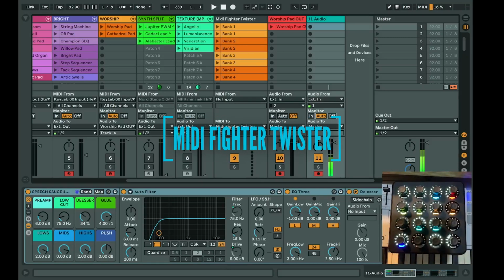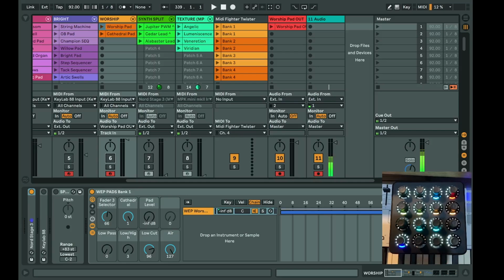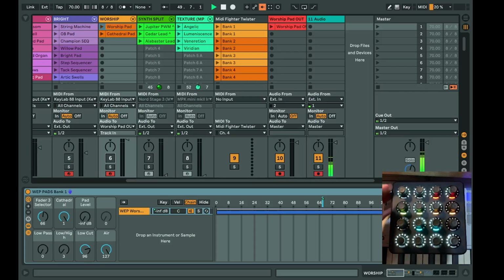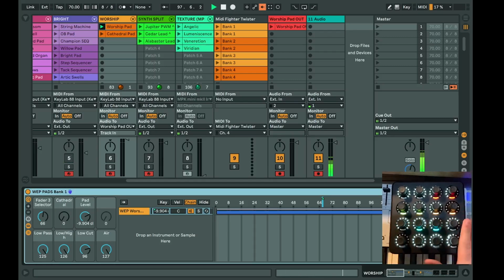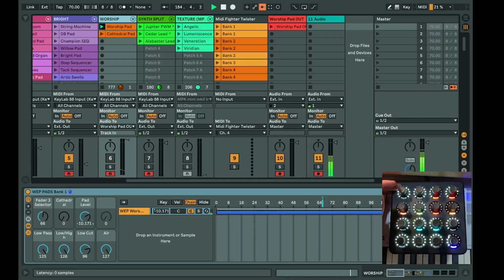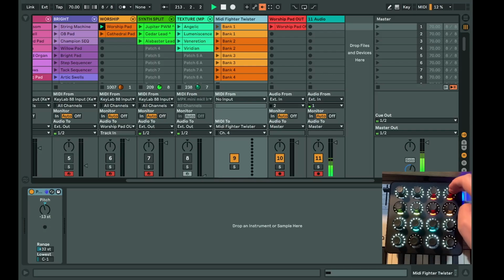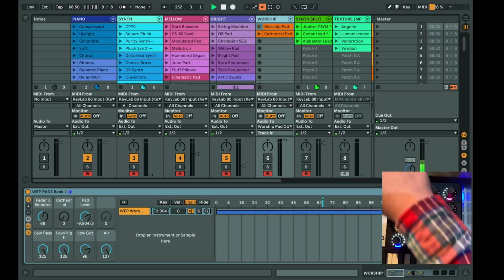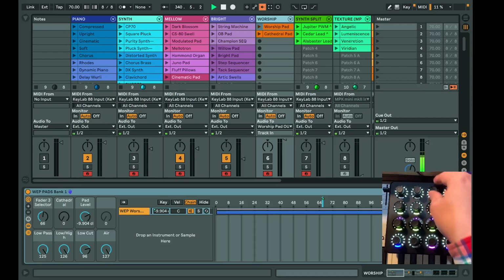The best midi controller for Live Keys RIG! (The MIDI FIGHTER TWISTER)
The best midi controller for live keys rig (Midi Fighter Twister)

I wanted to share the controller I use and how I’ve set it up for worship. I’ve used the Korg NanoKontrol2 for years now and I’ve recently switched to the midi fighter twister available

This is not a controller for everyone, given the cost and given there are so many great controllers out there that work perfect and are more budget friendly! I was on the fence about this thing for a while and have really loved using this live!

This is a walkthrough video of how I have it set up and how I use this to control my sounds on a live performance.

Midi Controllers
-  Midi Fighter Twister
- Arturia Keylab 88

DAW: Ableton 11 Standard
Camera: IPhone XS Max
Video Editing:
- Adobe Premier Pro
- Izotope RX standard

VST’s:
- Spectrasonics
    * Omnisphere 2
    * Keyscape
- Valhalla Vintage Verb
- Valhalla Shimmer